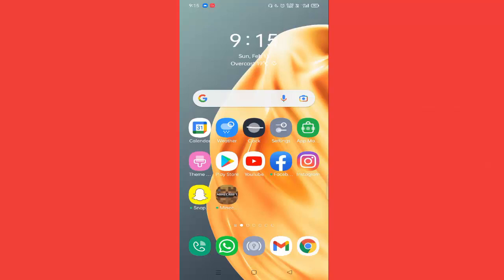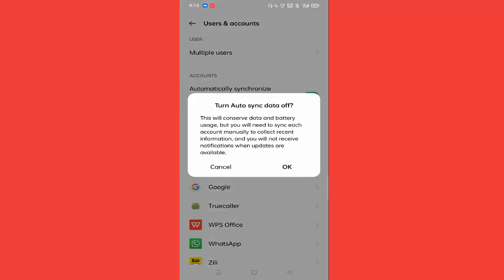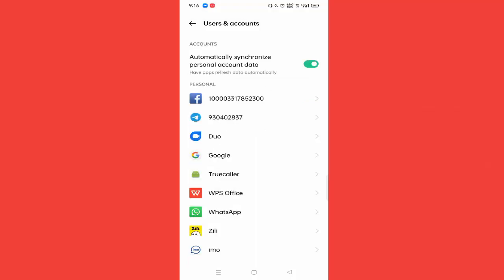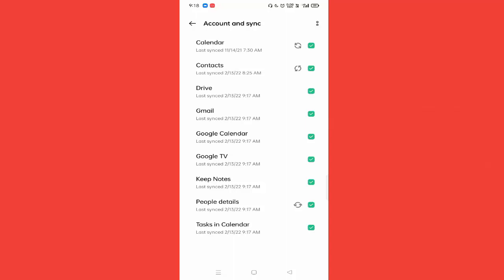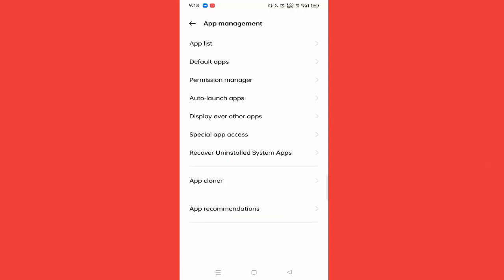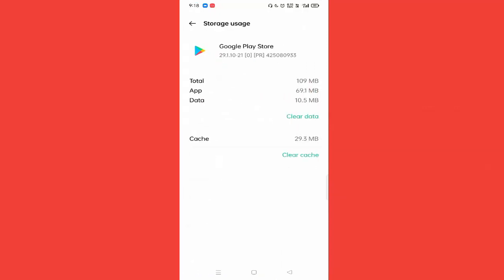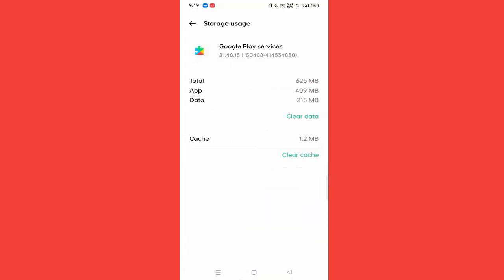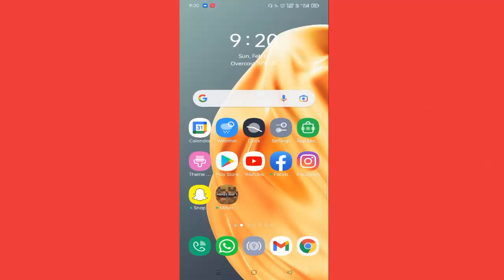How to Fix Something Went Wrong Try Again in Google Play Store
Something Went Wrong Try Again